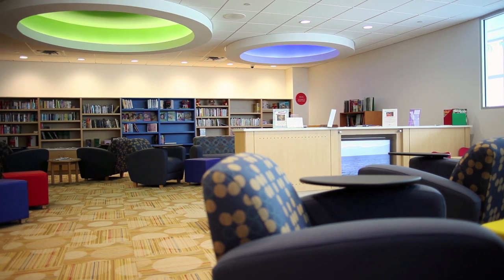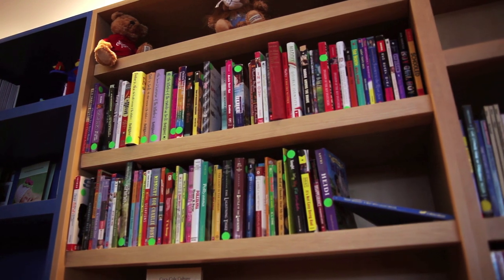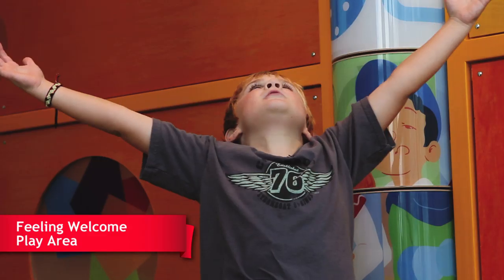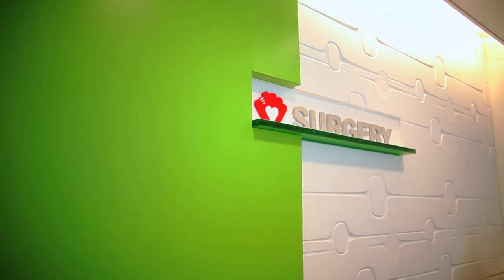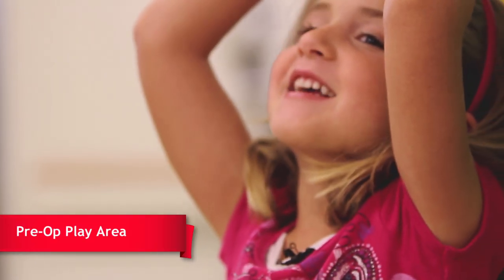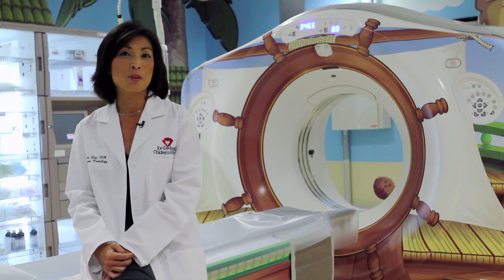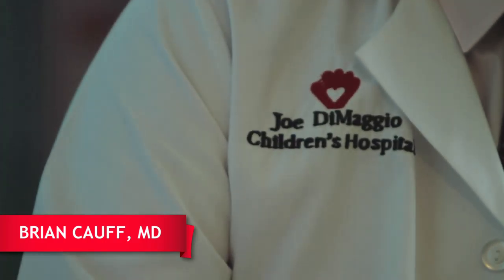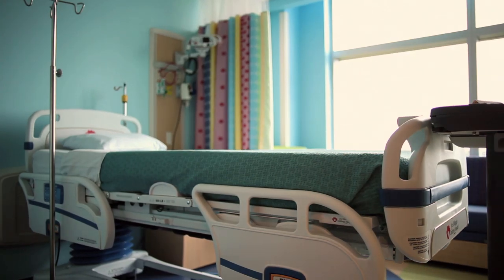A First Look at the New Joe DiMaggio Children's Hospital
Come take a look at the new facilities as we walk you through our 4 themed floors of Sports, Arts, Games, and Dreams. Decide for yourself what YOU like best. Is it the family resource center? The operating rooms? The spacious in-patient rooms? Maybe it's the awesome pirate ship scanner or the play areas!

What we all agree on is that we all LOVE the new Joe DiMaggio Children's Hospital! Join us in supporting the new Joe DiMaggio Children's Hospital and tell us what you like best